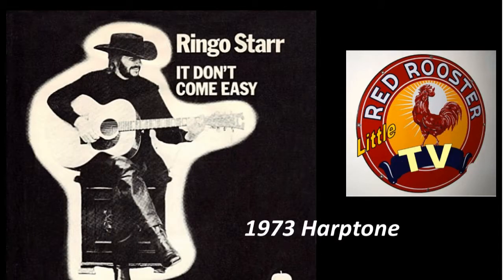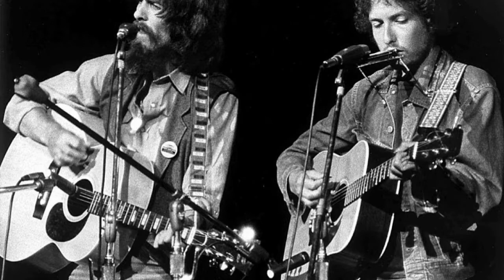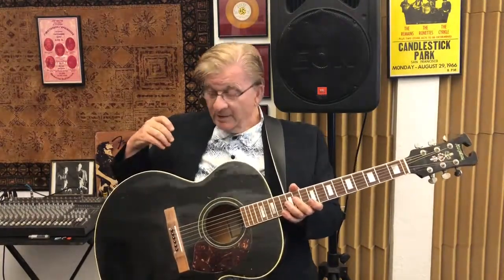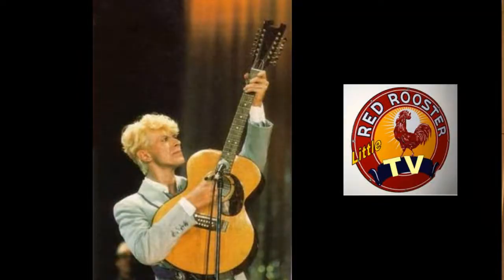Harptone Guitar Review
Harptone american made guitars from New Jersey made by Sam Koontz in the early 70's were used by some of the top artists of the day including George Harrison, Ringo Star and David Bowie.
Harptone guitars were made in Newark, New Jersey. Late 1960s to 1975?

The brand/company was founded in 1886.
“Harptone was …a manufacturer of musical instrument cases, which they did for more than a century until being purchased and eventually shut down by TKL four or five years ago now.

For a brief period in the late 1960’s and early 1970’s they did make guitars. Their production numbers were never high to begin with, and they weren’t made for very long.

One interesting side note is that Harp tone made the first commercially available acoustic bass guitars…precede the Ernie Ball Earthwood acoustic bass guitars by a couple of years.”

“Harptone guitars were made at the B&C BULLS HEAD BRAND, FACTORY.

Harptone  company was located at S.15th St Newark New Jersey.” [ Source: Ross Seclow, grandson Harptone owner Morris Brooks June 2020